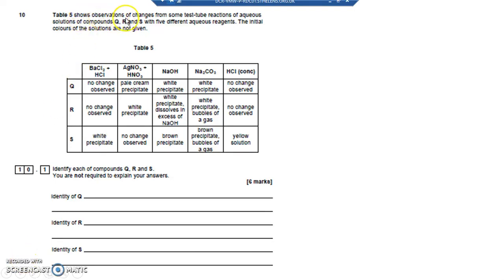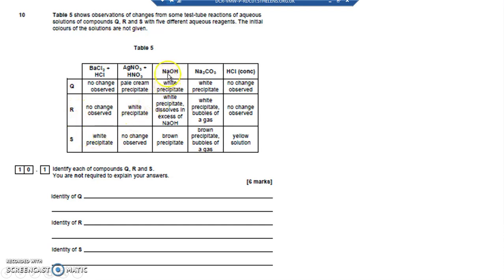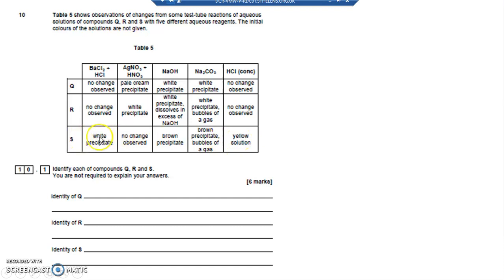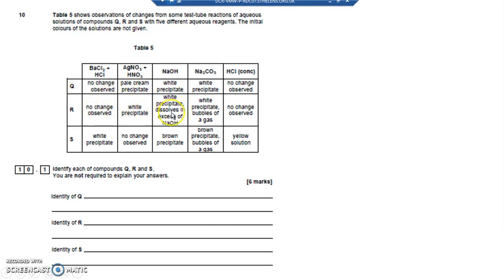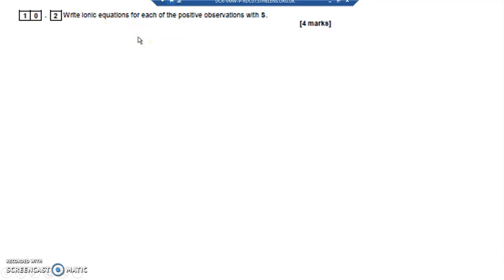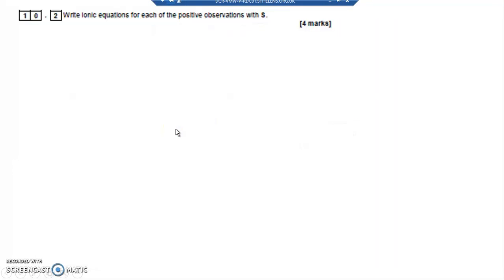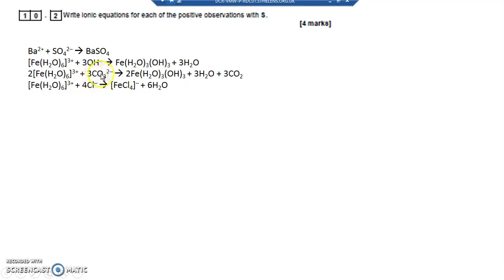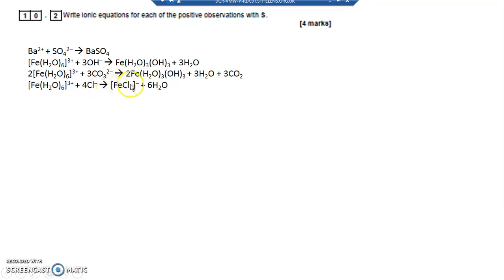A2 Paper 1 Specimen 0 5 Q10